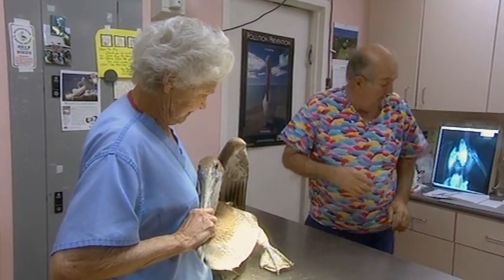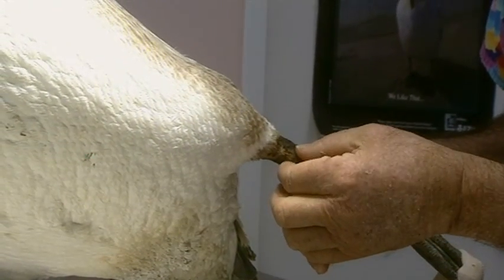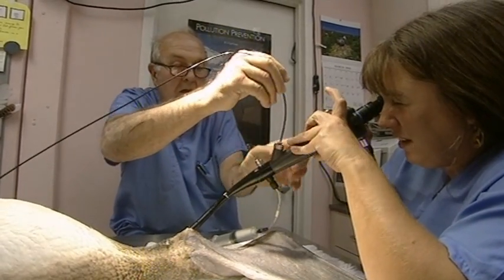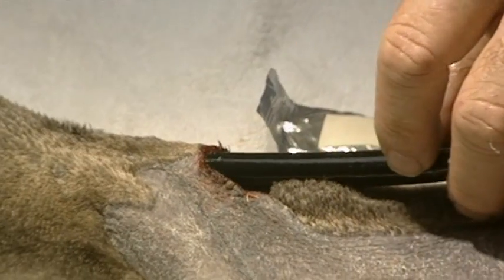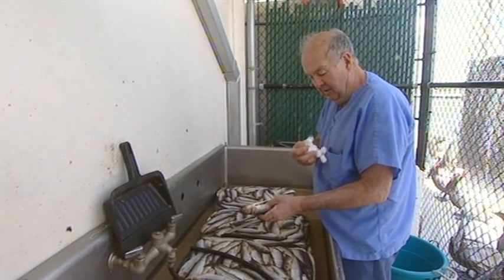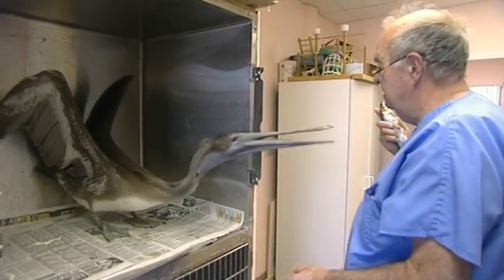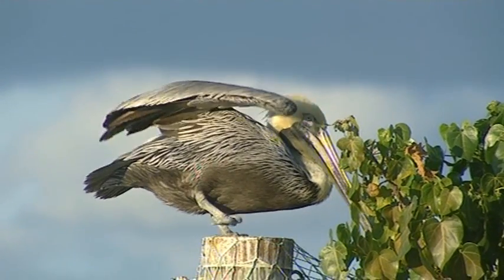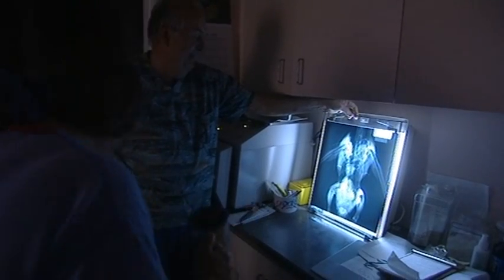Pelican 4905 has hook taken from stomach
Harry tries to remove a hook from the stomach of a pelican but can't get it out. He tries a technique to try and get the bird to vomit the hook out naturally. From Return to the Wild: The Injured Pelican.